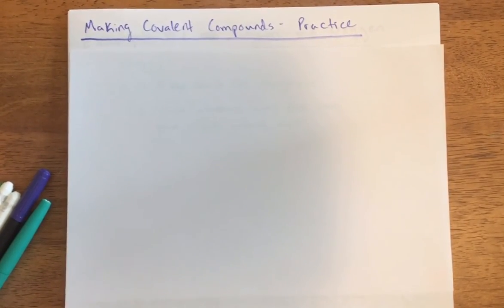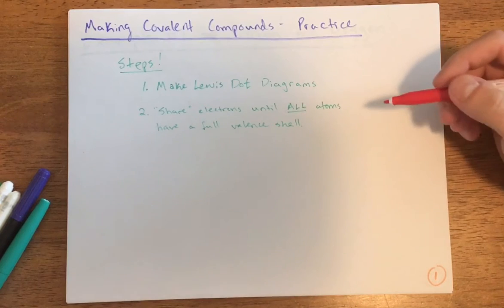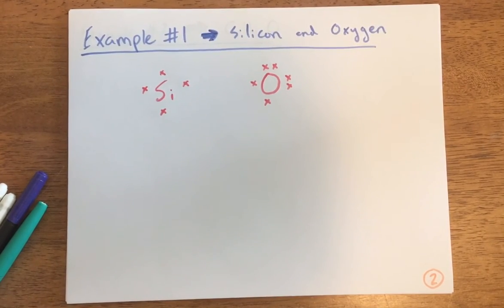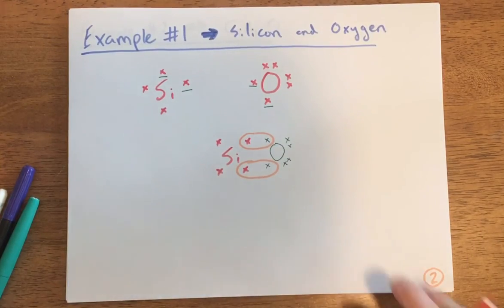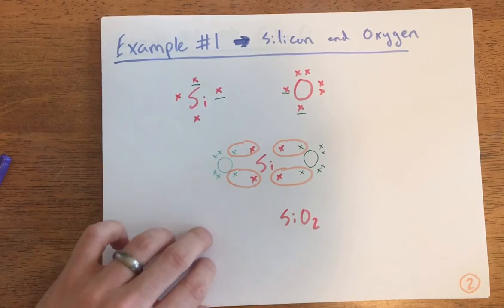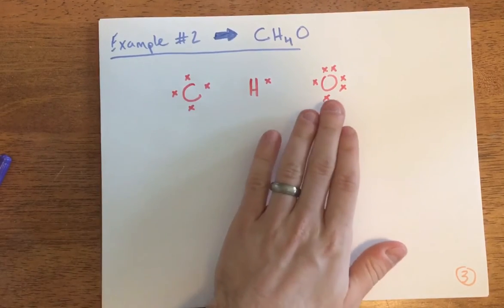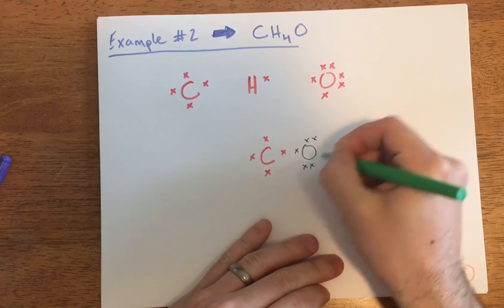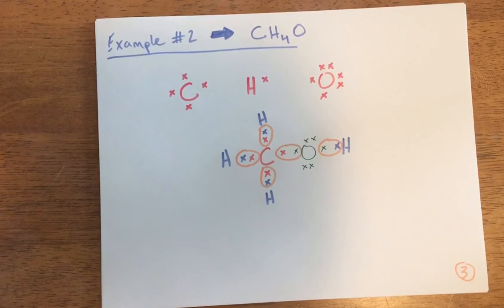Making Covalent Compounds - Practice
A video that shows how to make a few covalent molecules using Lewis dot structures.